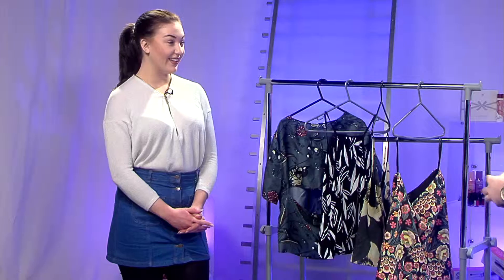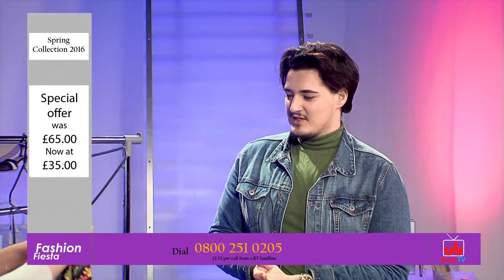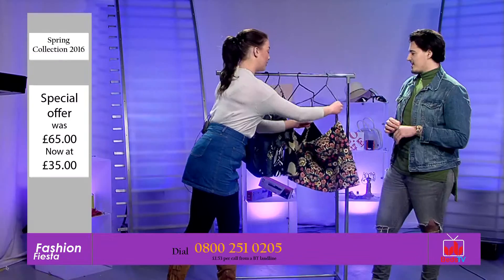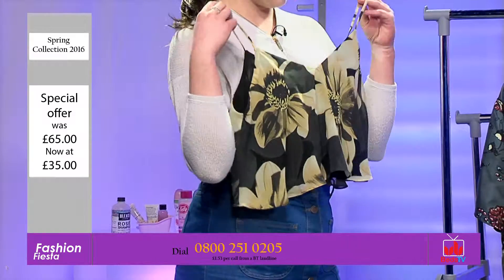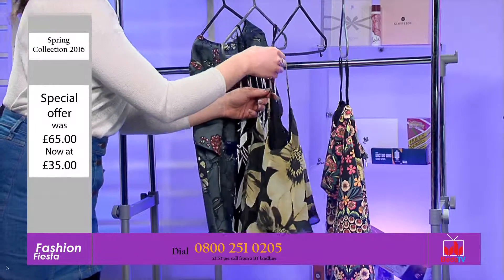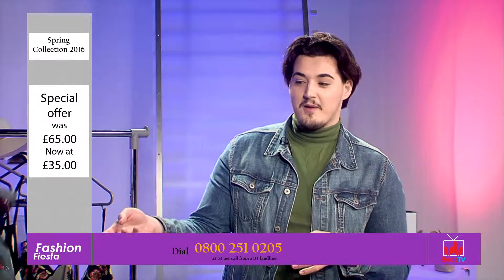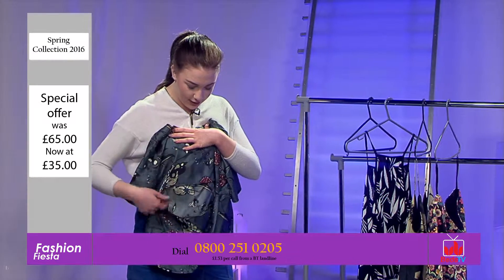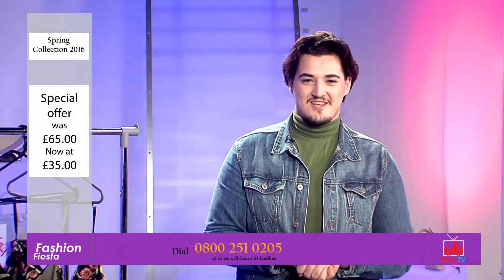Spring Fashion (2015/16)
Shopping channel item produced by first year students on the  Television Production course and Broadcast TV and Radio course.

Presented by year 2 Media Performance students as live, using in-ear talkback and recorded in the Luton campus HD multi camera studio.

Supervised by Del Brown, live director vision mixer who trains directors at QVC shopping channel.